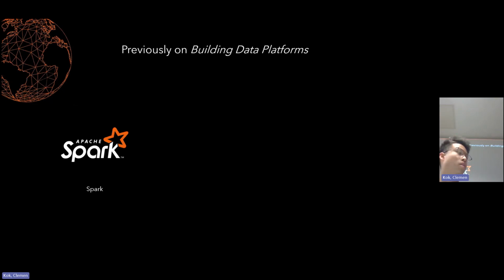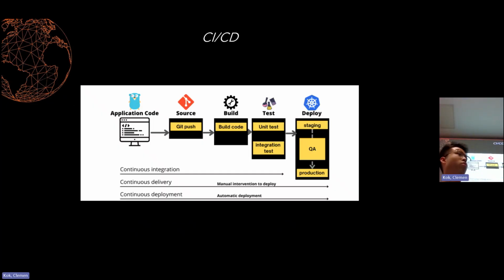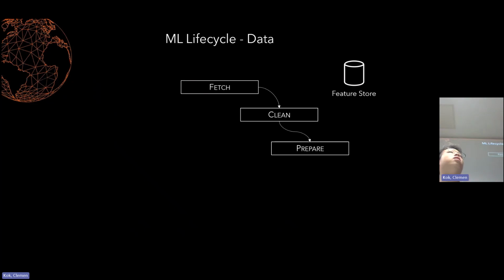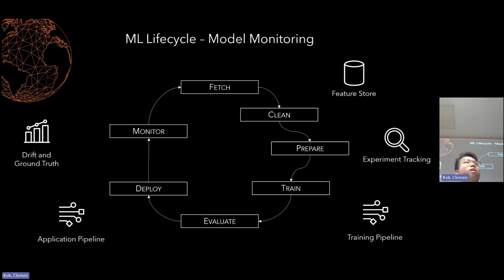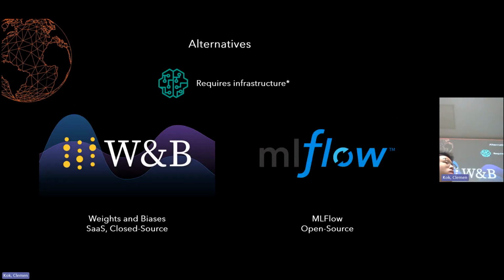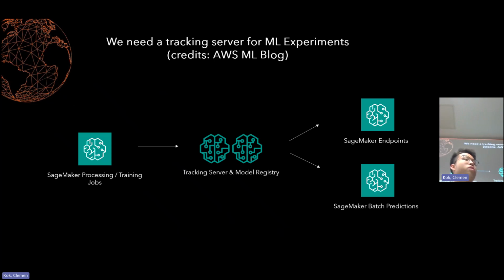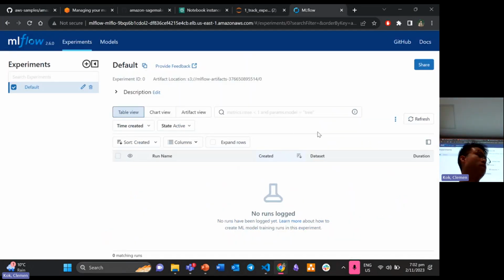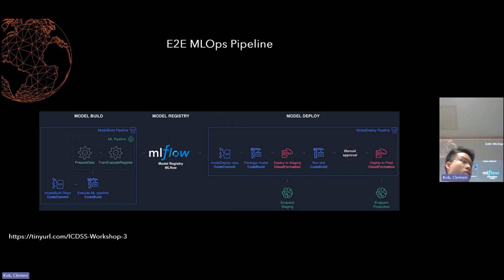Building Data Platforms 3 - Machine Learning Operations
ICDSS is back with another lecture from the Building Data Platforms series! This session was on Machine Learning Operations, conducted by our Head of Interdisciplinary Modelling, Clemen Kok. This session was conducted on 2 Nov in Huxley 139.

Imperial College Data Science Society
ICDSS